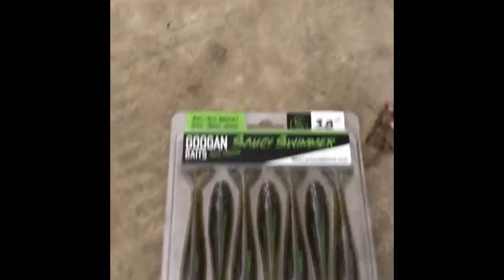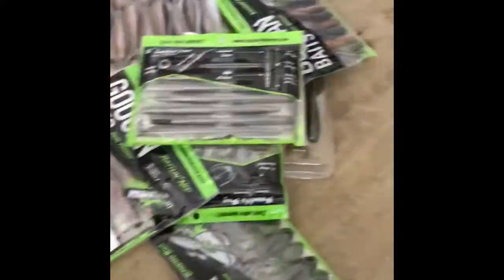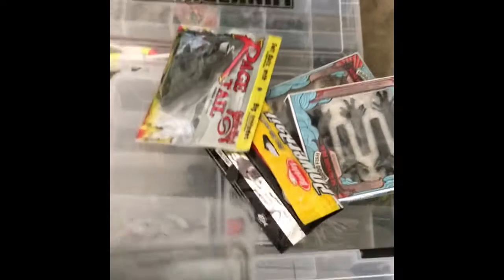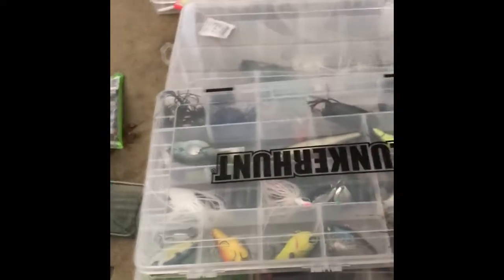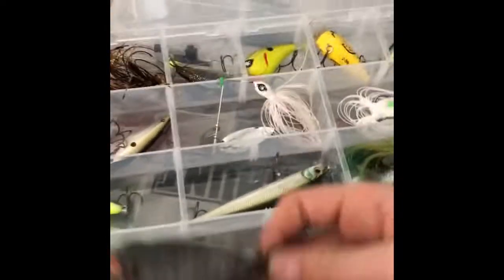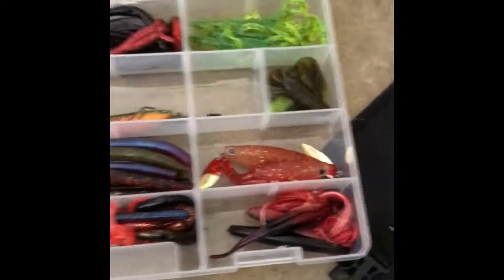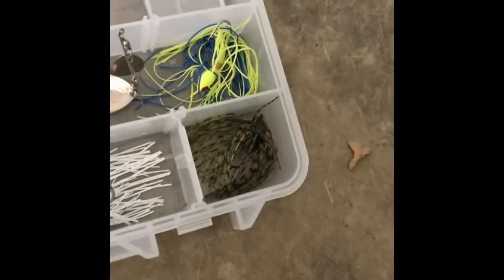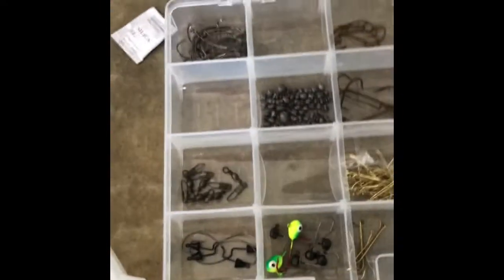What I Got For Christmas....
Sorry for not posting for a while it’s really cold in the winter here and now coronavirus is happening.